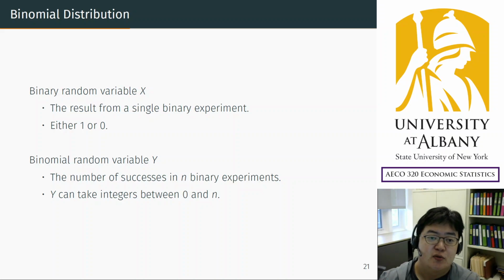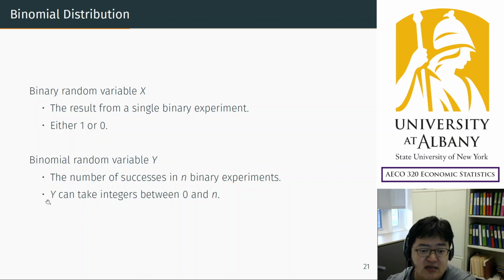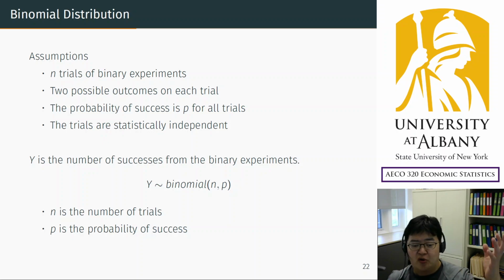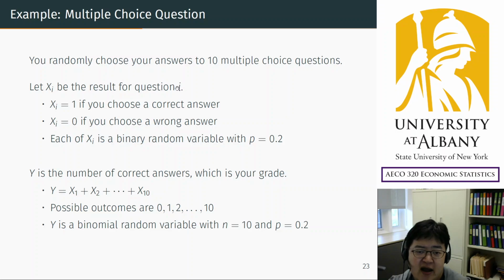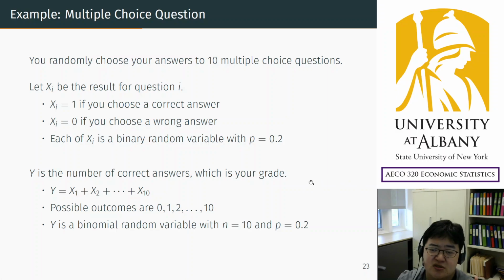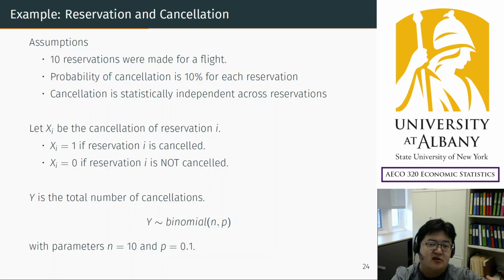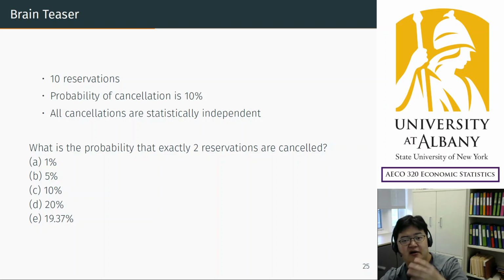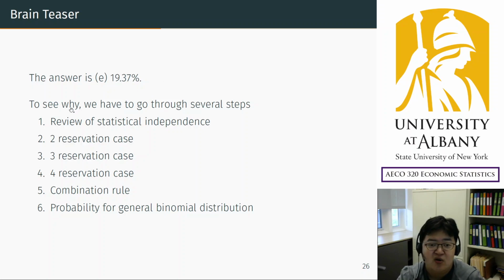Assumptions for Binomial Distribution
binomial distribution, independent binary experiments, number of successes, probability of success, parameters